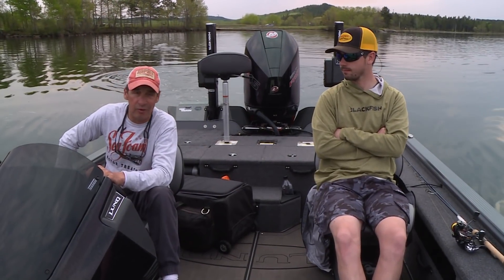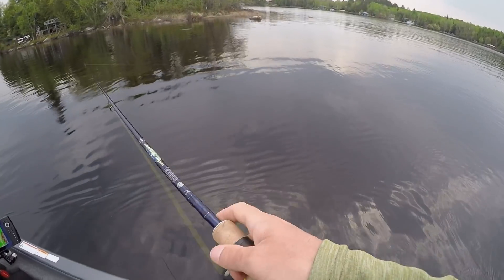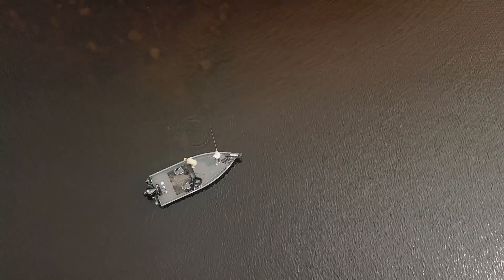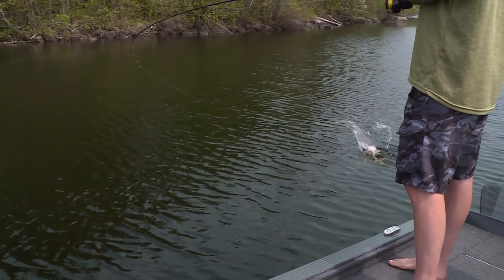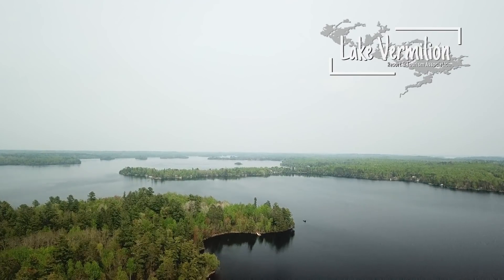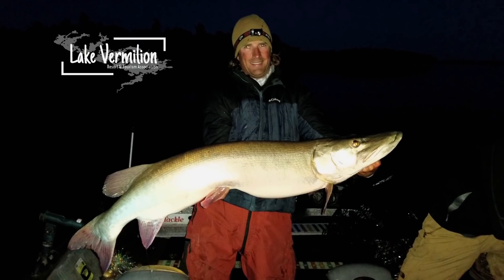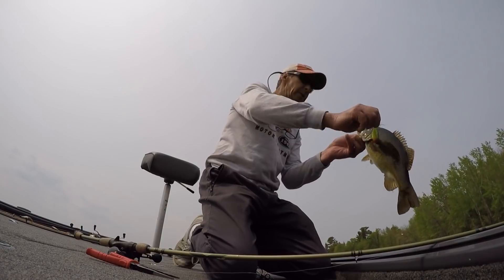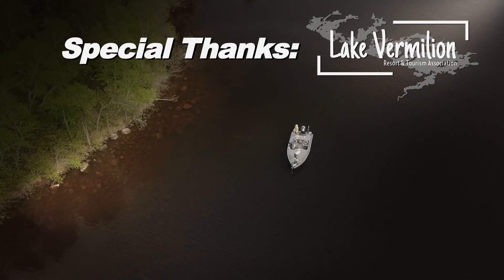Early Season Smallmouth Bass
Although Lake Vermilion is more famous for fabulous walleye fishing, growing big panfish and huge musky, the lake has a load of smallmouth bass in it, too. There's a lot of water to cover but persistent anglers can dial it pretty quickly once you know what to look for based on the season. In this case, it’s early season, so we expect these fish to be moving into the shallow to spawn. Using your electronics and detailed mapping allows you to quickly eliminate water to identify likely shallow spots.